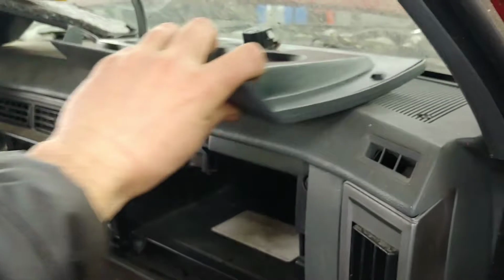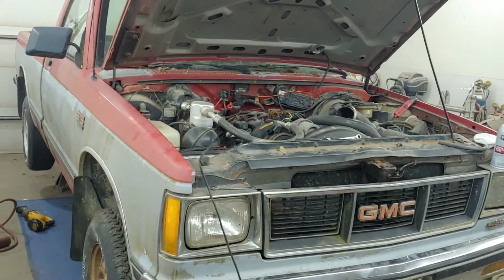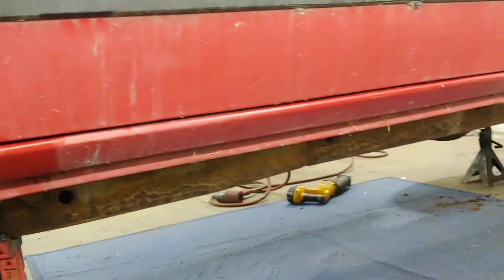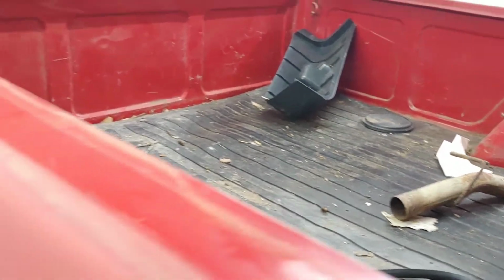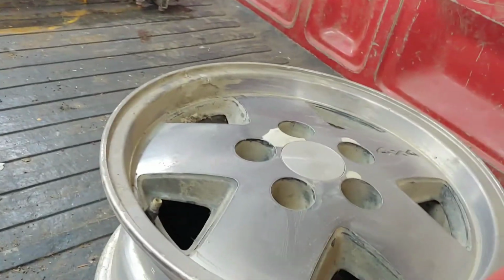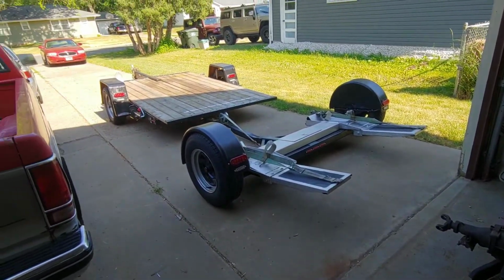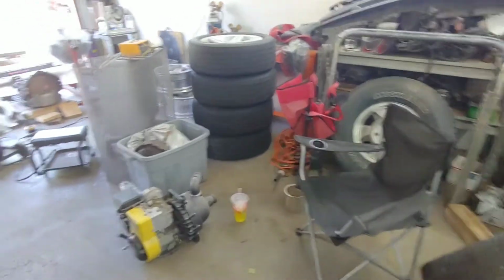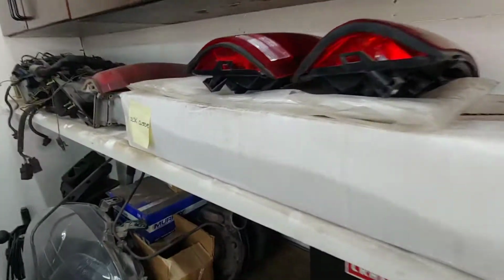part 2? 10+years of not running S15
1990 GMC S15 that hasent ran for about 10+ years.